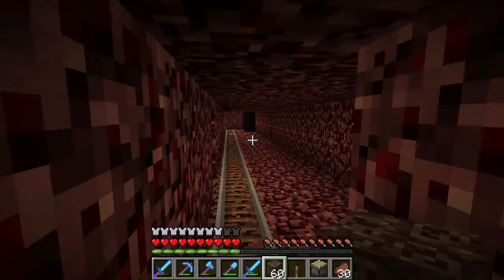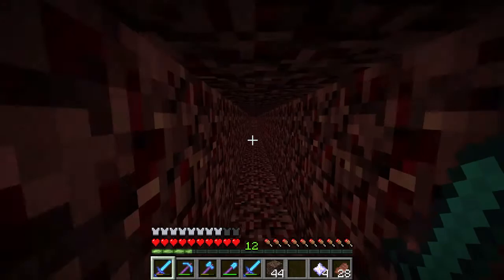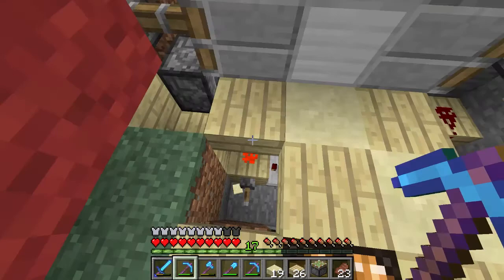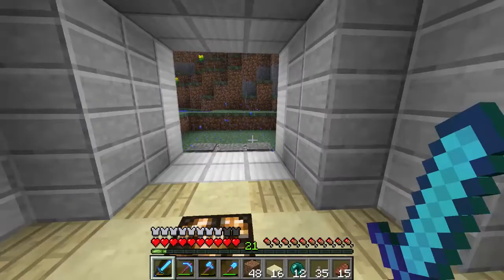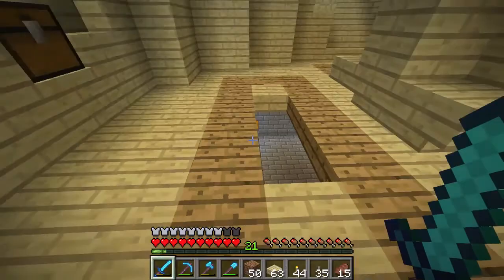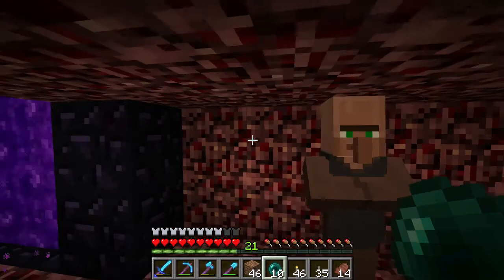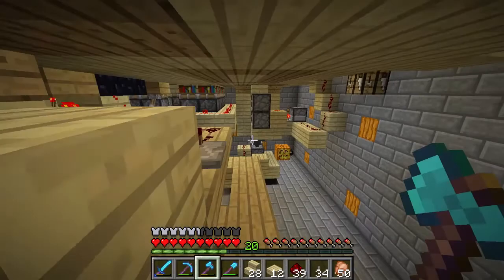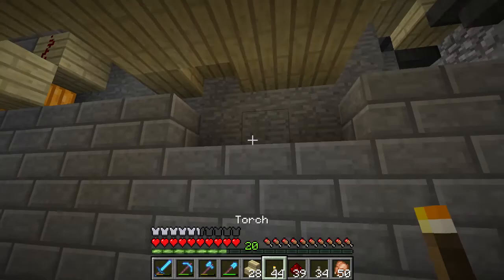KMBKomhyr Plays Minecraft - EP42 - A Door and More!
In this episode I get very close to finishing the Calgary Tower. Also, more Withers die.